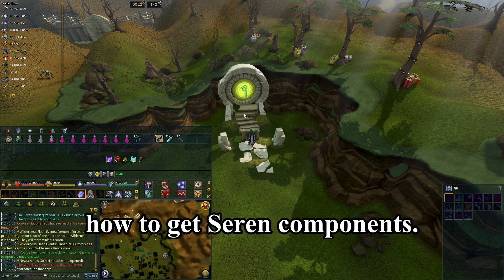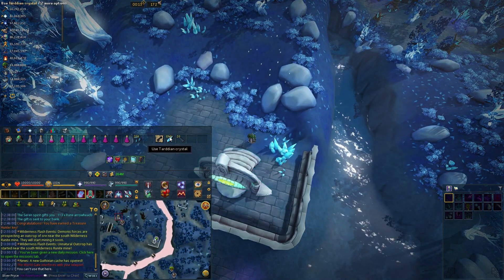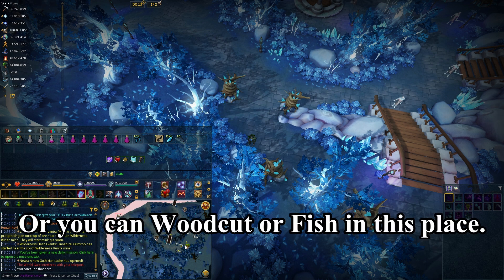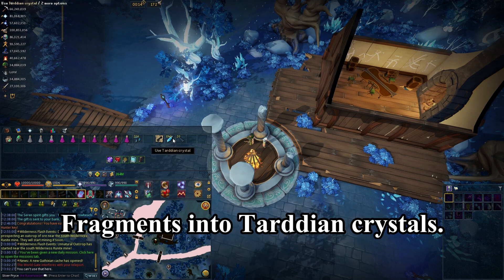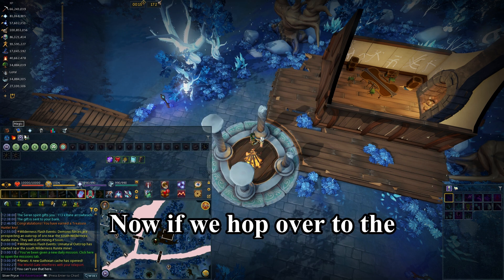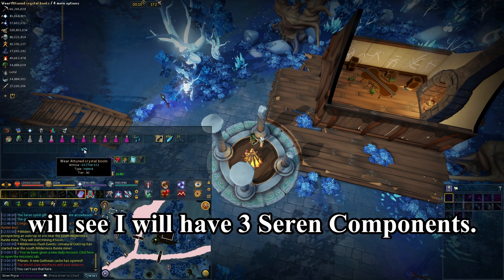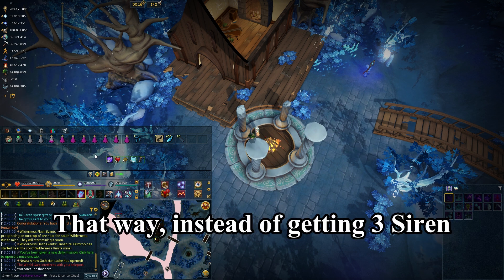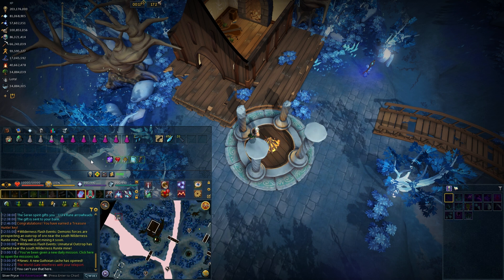How to get Seren components | Runescape 3